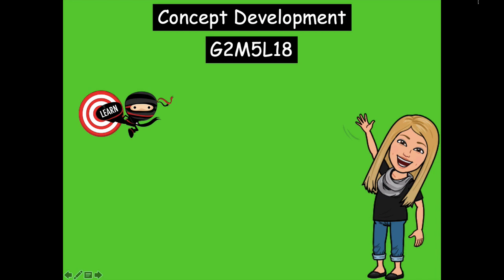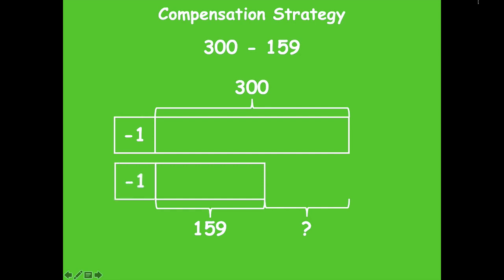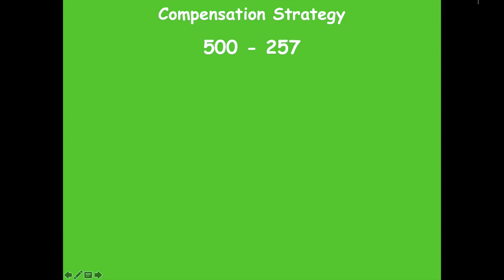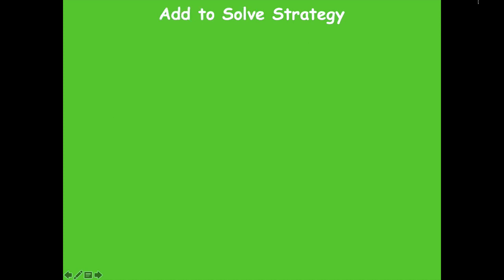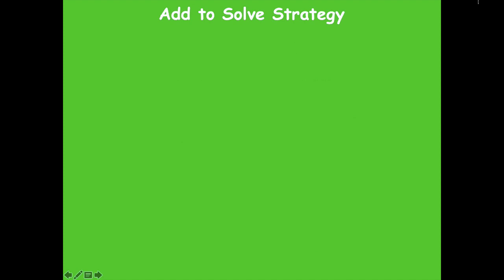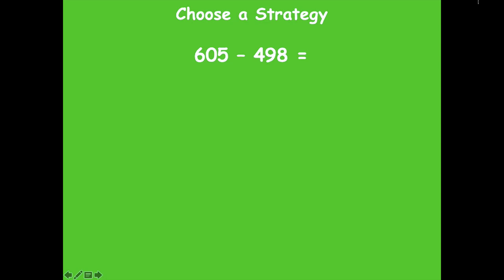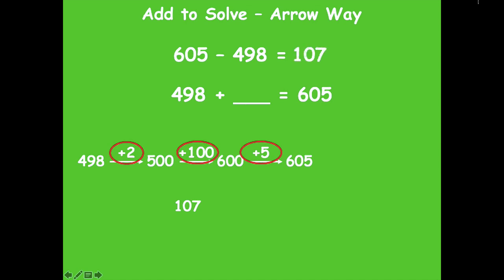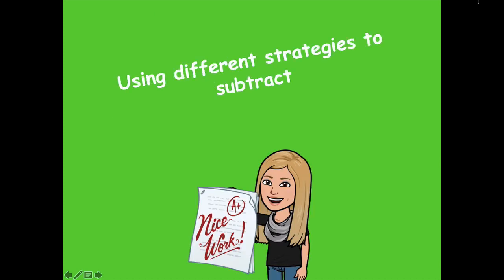Grade 2 Module 5 Lesson 18 Concept Development NEW